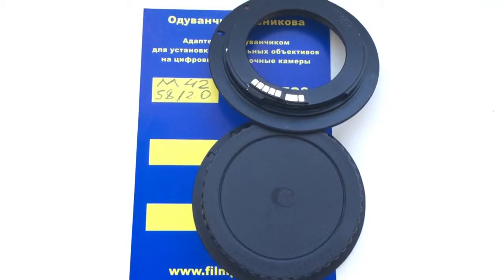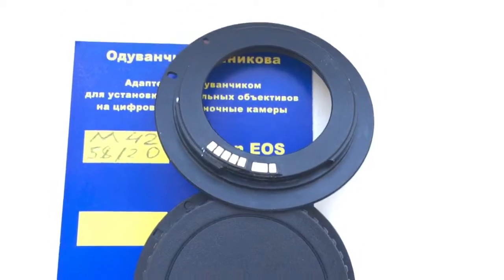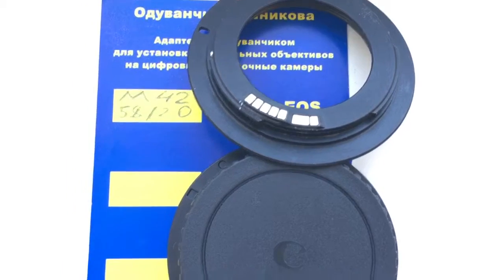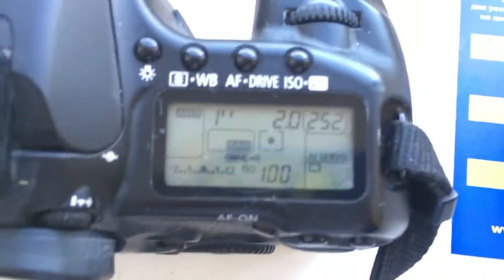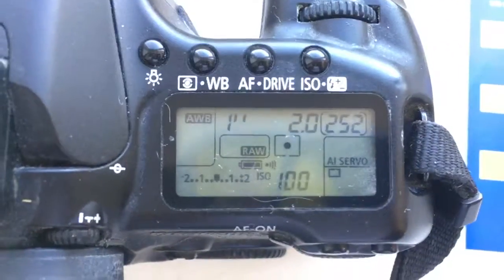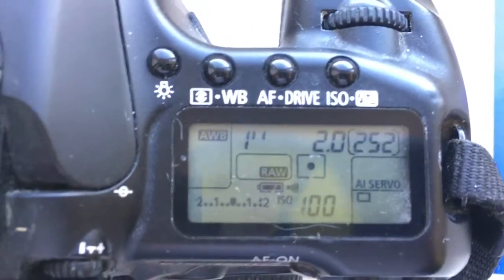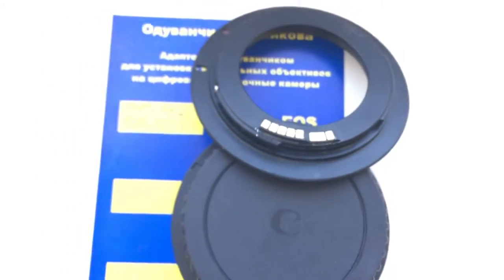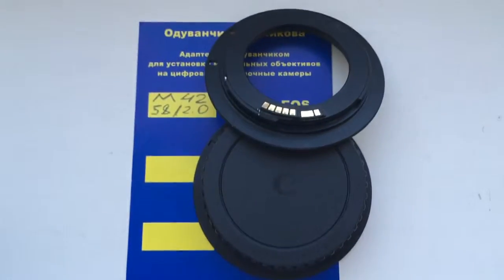For Marek H.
M42-Canon with programmable chip-dandelion for Helios-44-2 58mm/f2.0